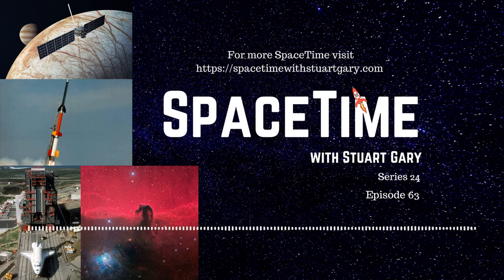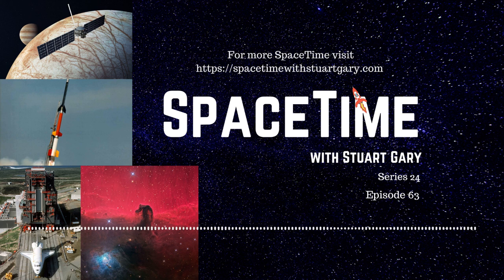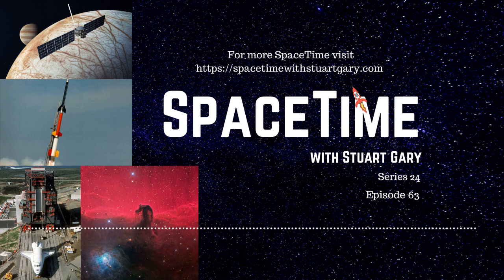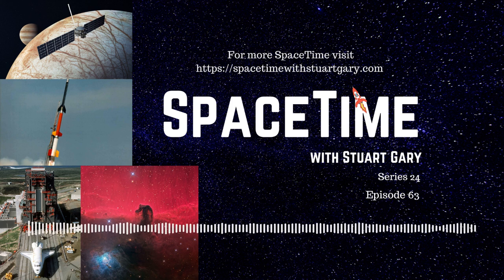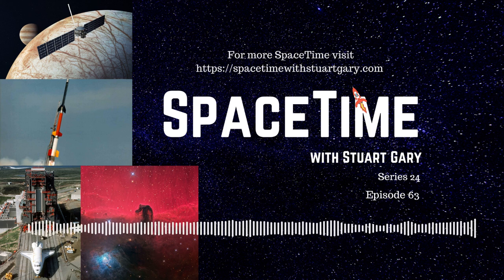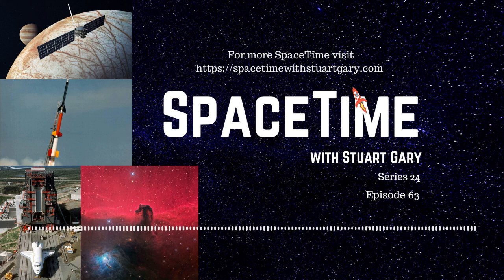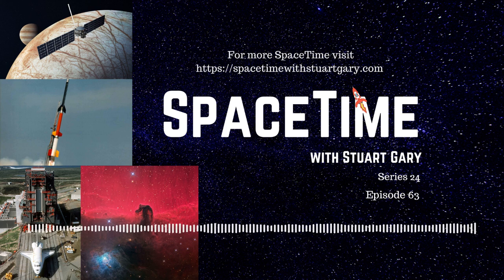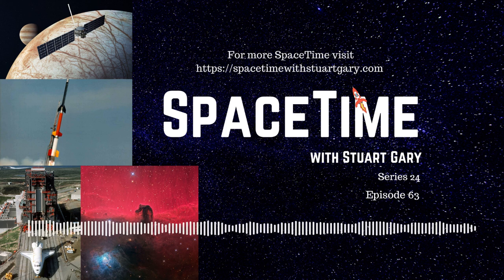Europa's Seafloor Volcanoes | SpaceTime S24E63 | Astronomy & Space Science Podcast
*Jovian ice moon Europa could have Seafloor Volcanoes
New research shows volcanic activity may have occurred on the seafloor of Jupiter’s ice moon Europa in the recent past – and may still be happening today.
*NASA launches high altitude plasma experiment
NASA has launched a sounding rocket on a mission the better understand the interaction between charged particles from the Sun and those in near Earth space.
*Vandenberg Air Force Base renamed Space Force Base
The Vandenberg Air Force Base in California has been renamed Vandenberg Space Force Base.
*June Skywatch
The June solstice, the constellation Virgo, and the Taurids meteor shower are among the highlights of the June night skies.

Your support is needed...
SpaceTime is an independently produced podcast (we are not funded by any government grants, big organisations or companies), and we’re working towards becoming a completely listener supported show...meaning we can do away with the commercials and sponsors. We figure the time can be much better spent on researching and producing stories for you, rather than having to chase sponsors to help us pay the bills.
That's where you come in. help us reach our first 1,000 subscribers...at that level the show becomes financially viable and bills can be paid without us breaking into a sweat every month. Every little bit helps...even if you could contribute just $1 per month. It all adds up.
By signing up and becoming a supporter at the $5 or more level, you get immediate access to over 230 commercial-free, double, and triple episode editions of SpaceTime plus extended interview bonus content. You also receive all new episodes on a Monday rather than having to wait the week out.

This episode of SpaceTime is brought to you with the support of NordVPN…The world’s leading VPN provider. Making your online data unreadable to others.

(mobile friendly).
To receive the Astronomy Daily Newsletter free, direct to your inbox...just join our mailing list